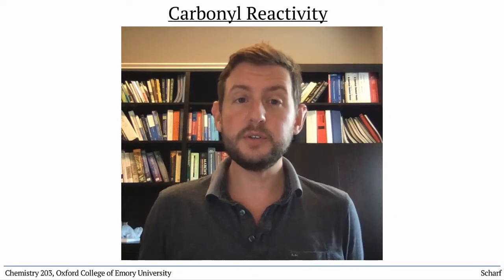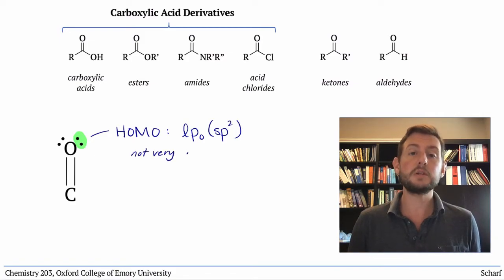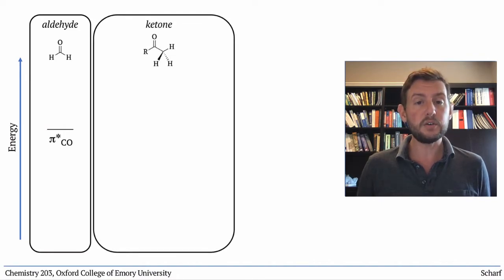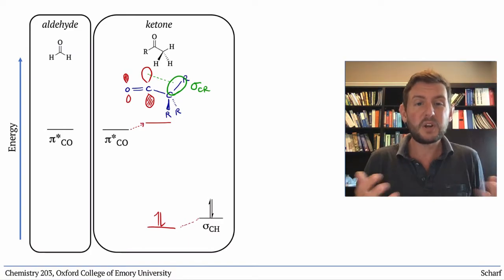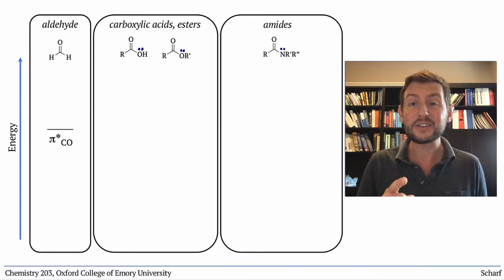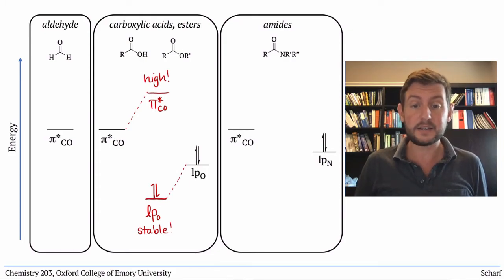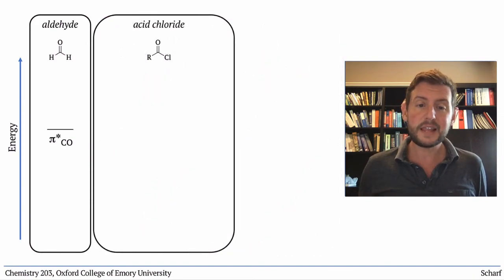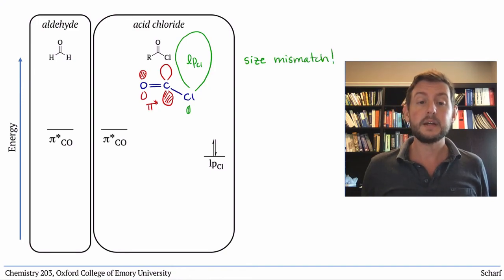Carbonyl Additions 1: Carbonyl Electrophilicity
A brief overview of the reactivity of the carbonyl group, typically as electrophiles. The relative electrophilicity of various carbonyl-containing functional groups are described, based on relative orbital energies of C=O π*.